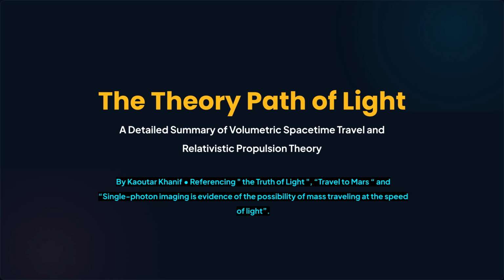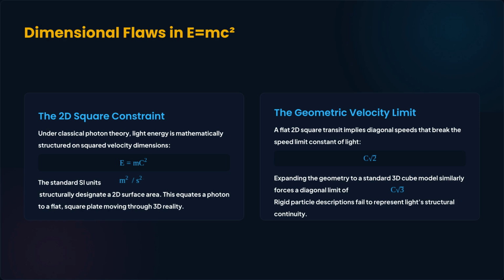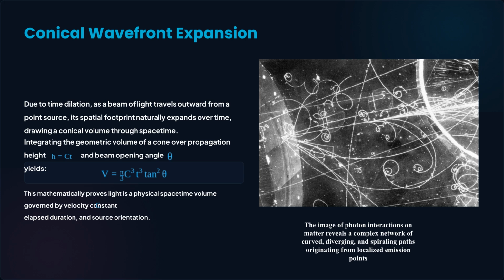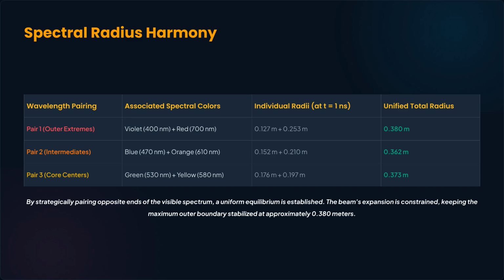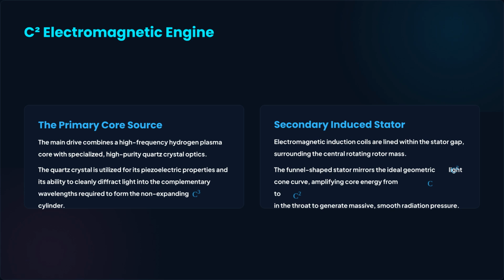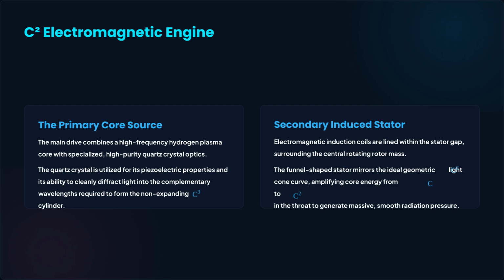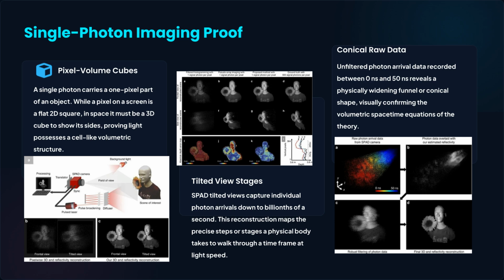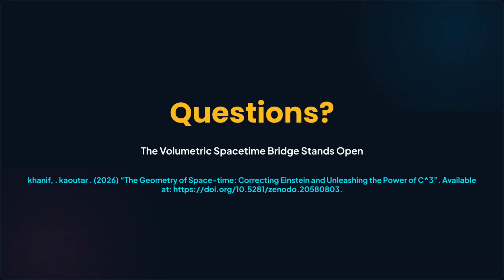THE THEORY OF THE PATH OF LIGHT: THE TRUTH OF LIGHT